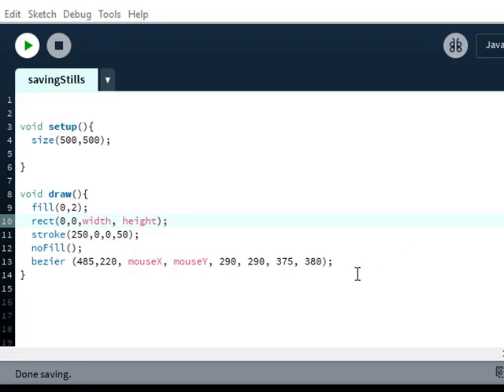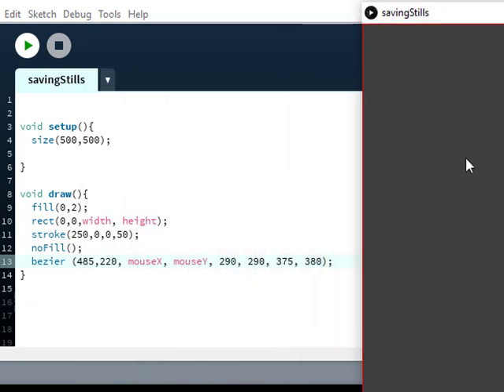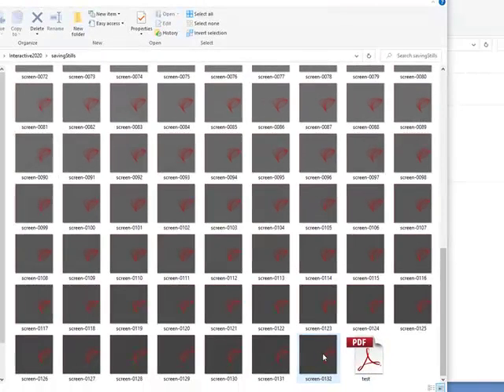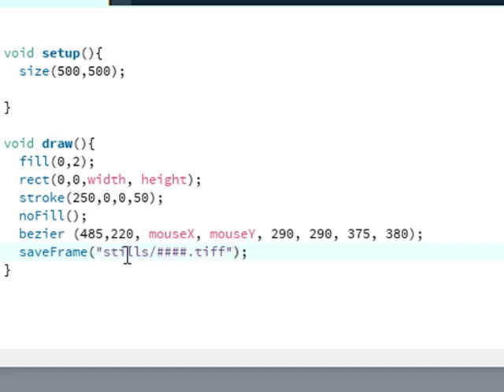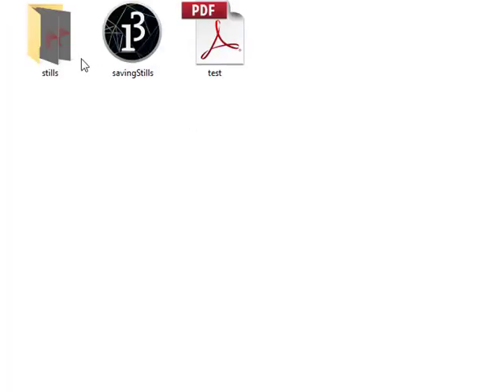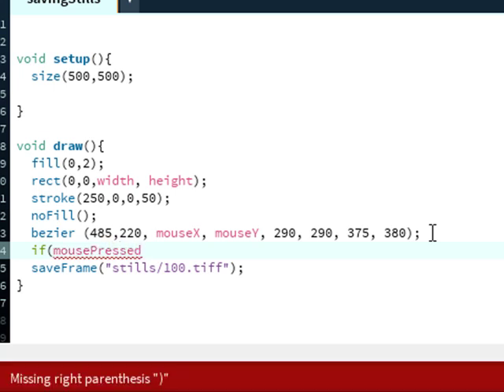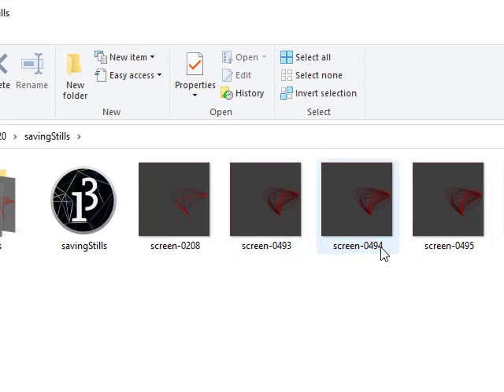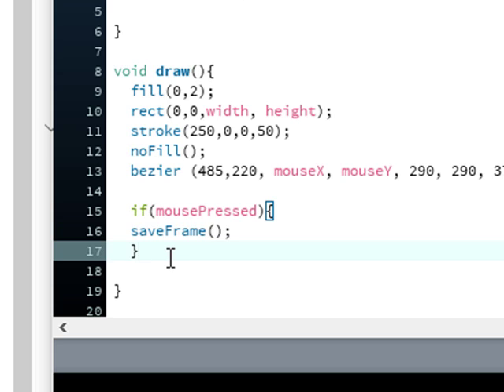SaveFrame options with MousePressed